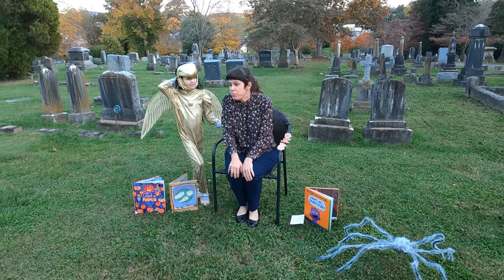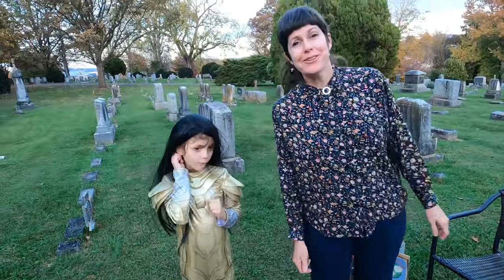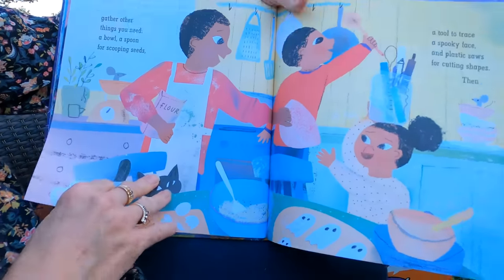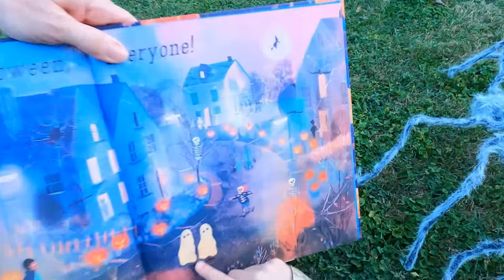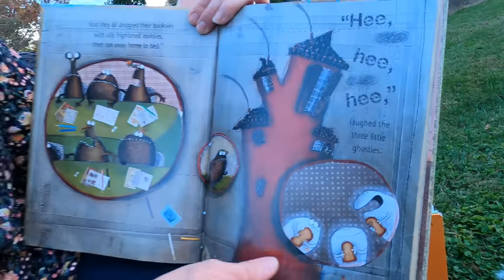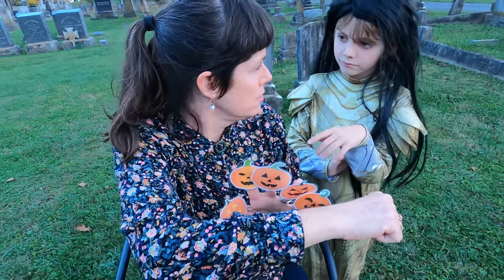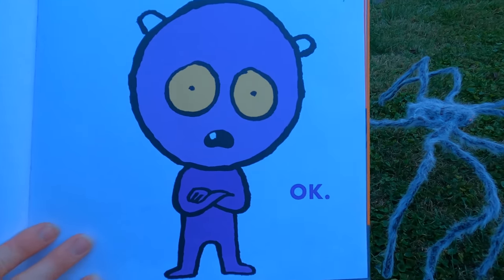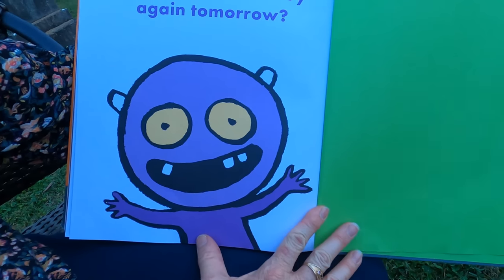Halloween Storytime 10 26 20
Join Ms. Wendy and Rose for Storytime Live with the Rockbridge Regional Library for stories, music, and FUN! Today Ms. Wendy reads:

"Pick A Pumpkin" by Patricia Toht; Illustrated by Jarvis (Candlewick Press)

"Three Little Ghosties" by Pippa Goodhart; Illustrated by AnnaLaura Cantone (Bloomsburty Chidlren's Books)

"I Want to Be in a Scary Story" by Sean Taylor; Illustrated by Jean Jullien (Candlewick Press)